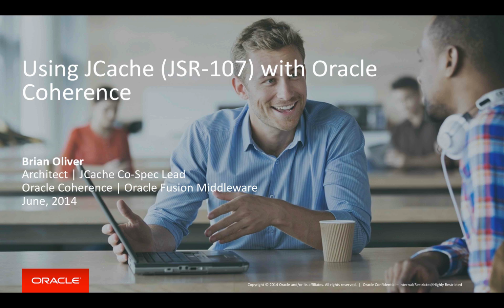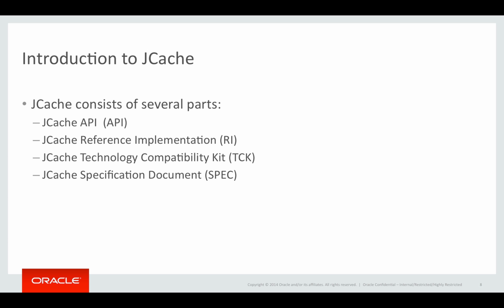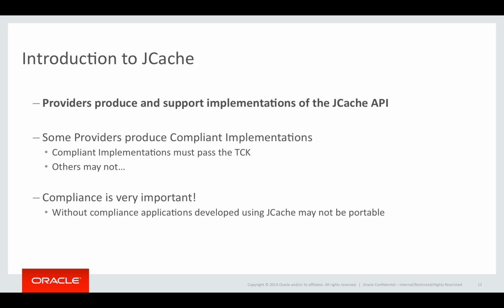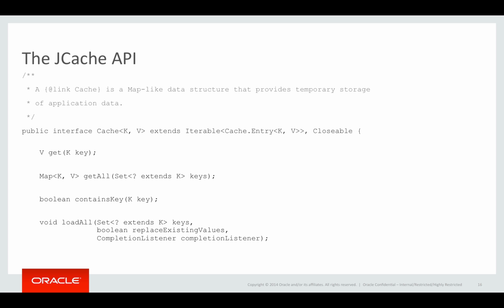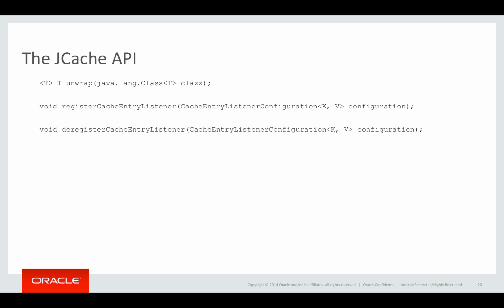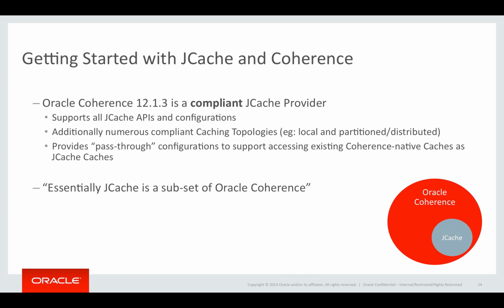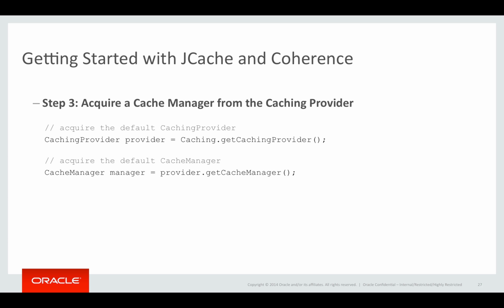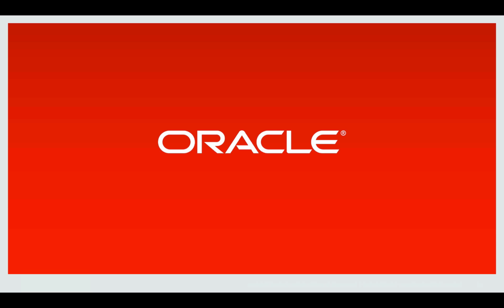Coherence 12.1.3 - JCache Adapter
An overview of the new JCache support included in the Oracle Coherence 12c (12.1.3) release.